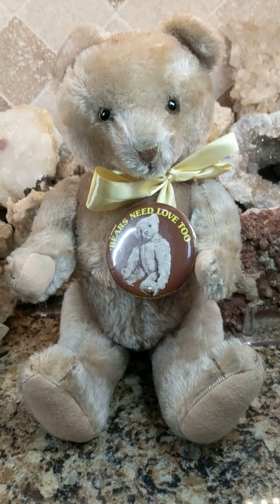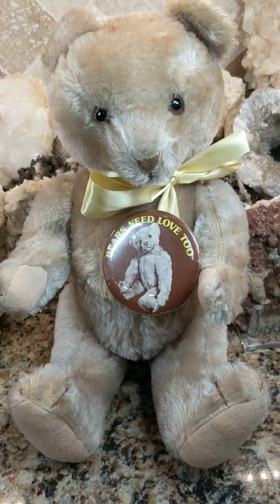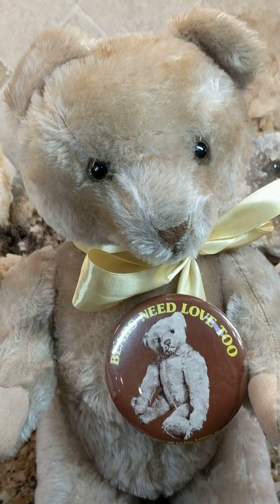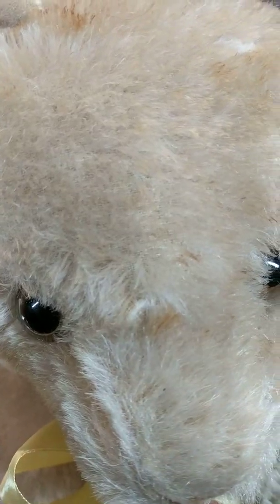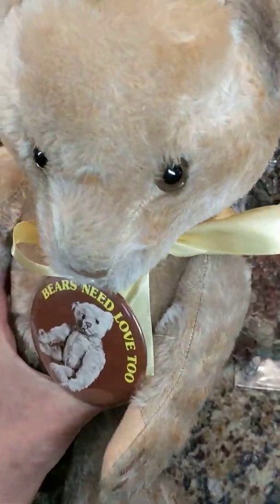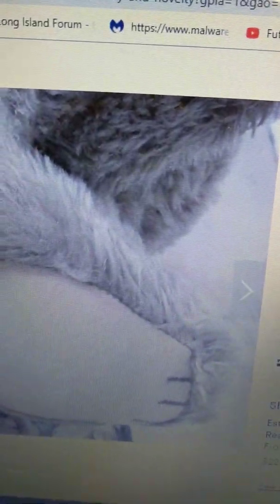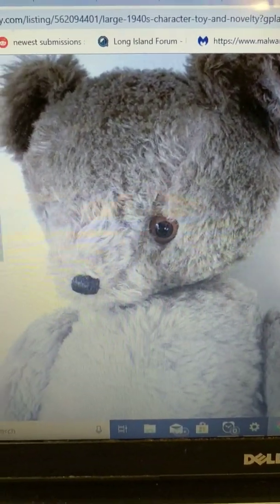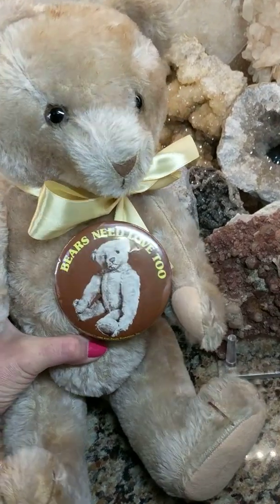Help Me Solve The Mystery Of This Vintage 1940s-1960s Teddy Bear 🐻 Who Made Him? How Old Is He?